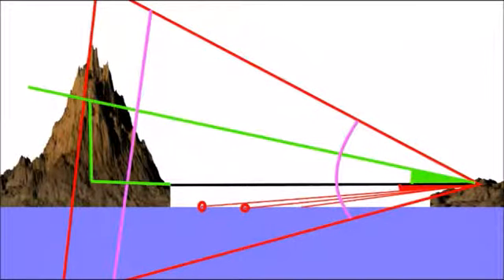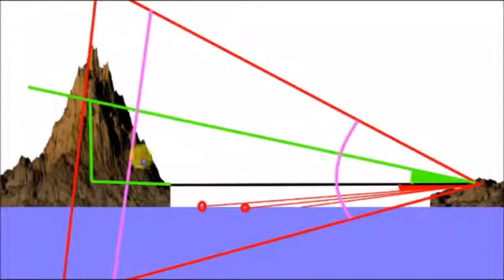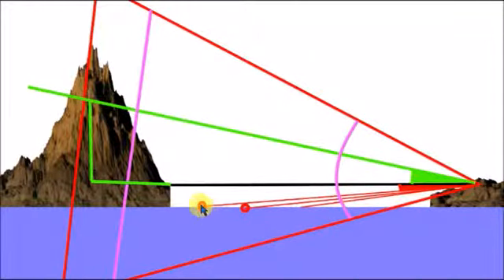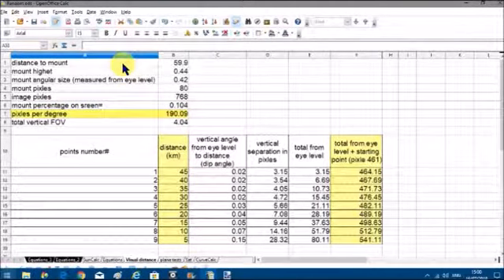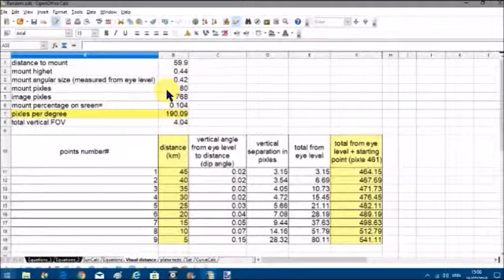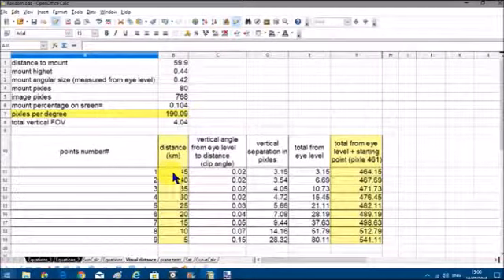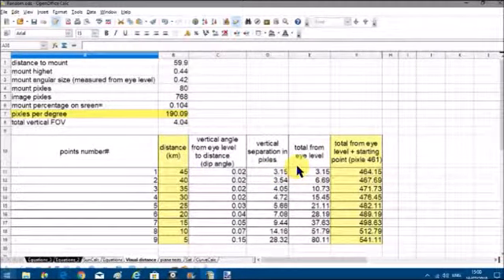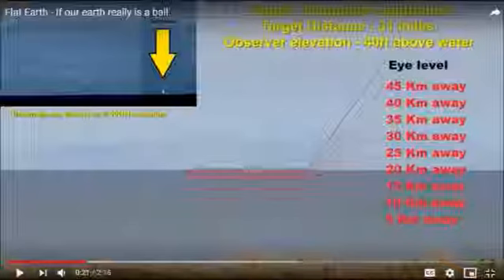(corrected video) Water bulge and measuring distances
this video is kinda more inspection to the previous video "flat earthers prove the globe" , the motivation was Heath Carmody's argument which is a valid one. please sub to Heath channel

the spreadsheet is available per request